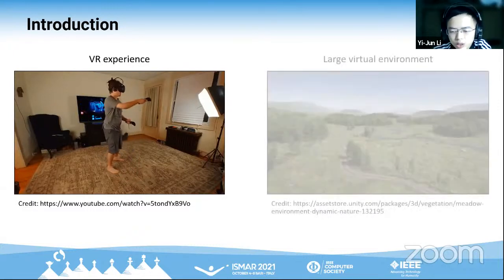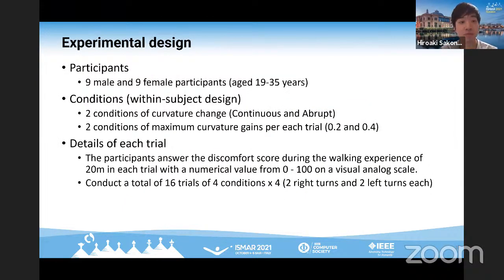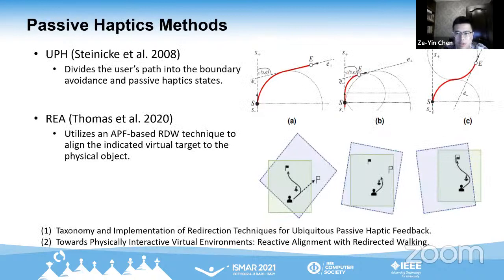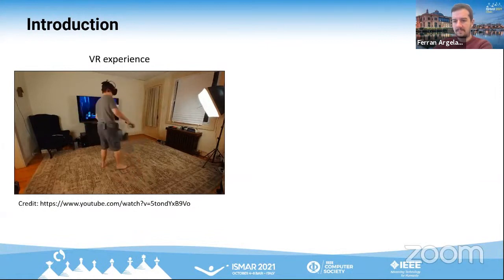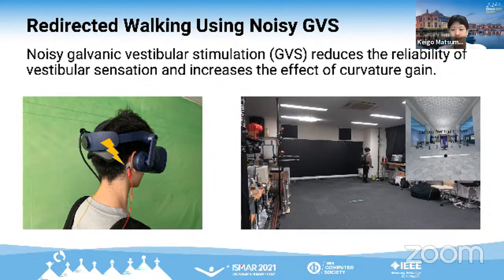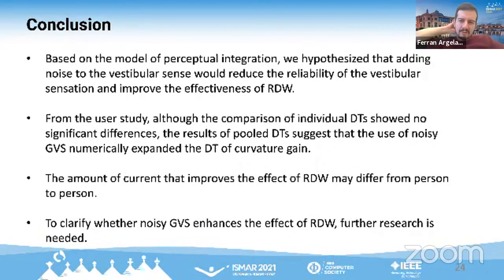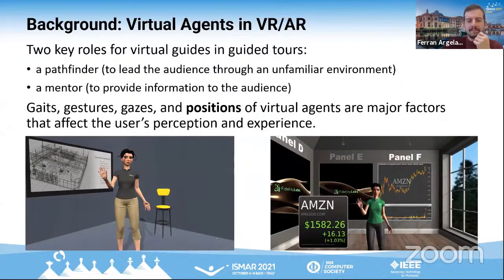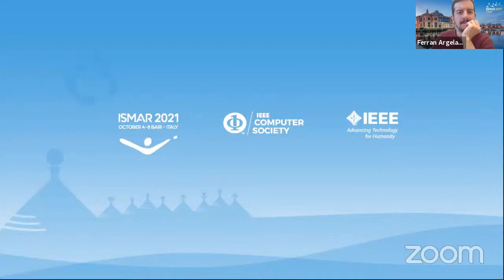"Paper Session 8 - Redirected Walking & Locomotion "